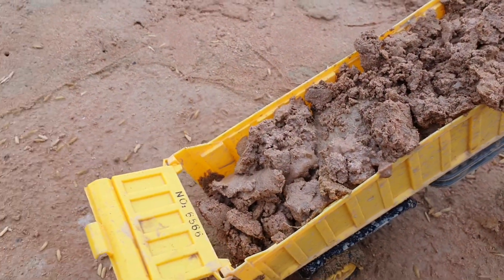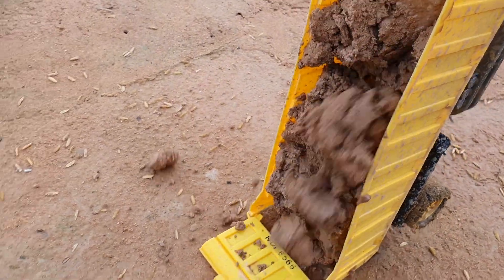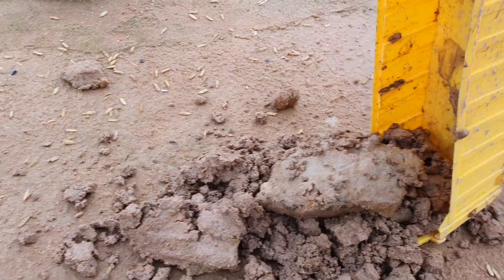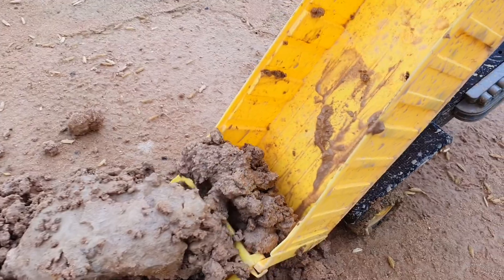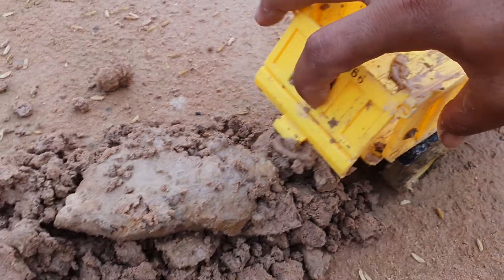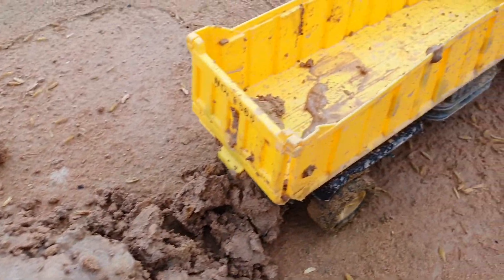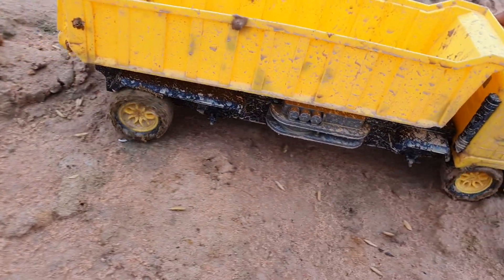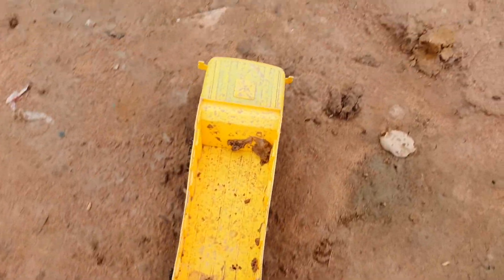Mobil truck Construction Working Hart 2021 With Excavator Heavy Land Truck - Truk Truk - Mobil